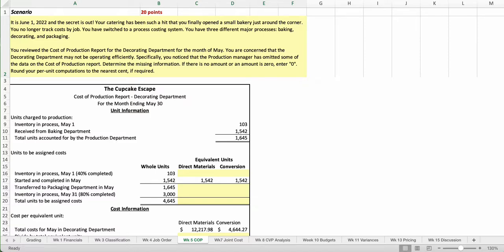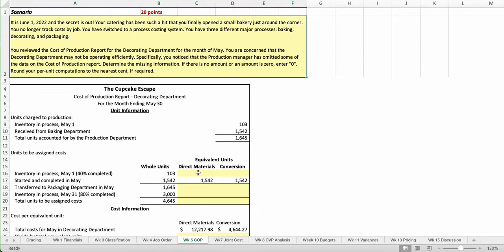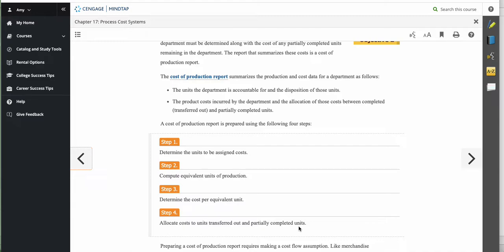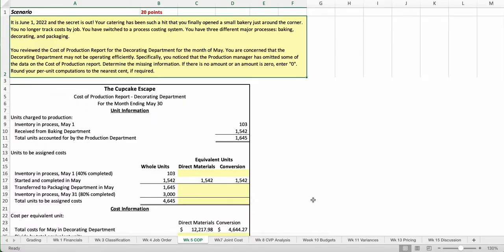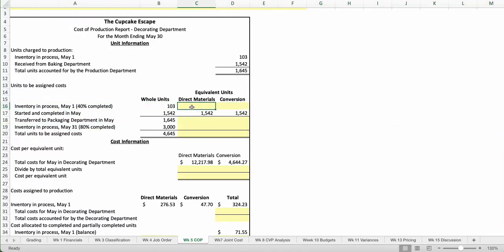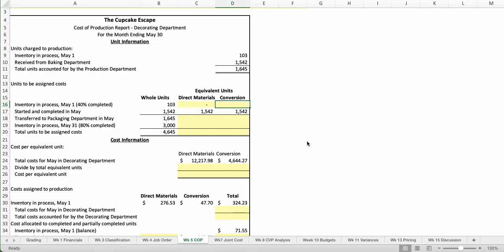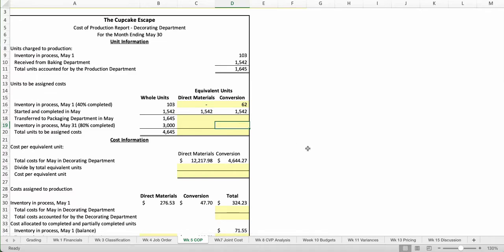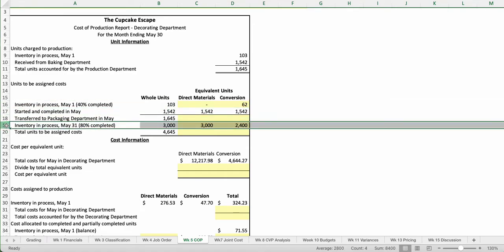Week 5 Course Project - Cost of Production Report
Overview of the COP tab